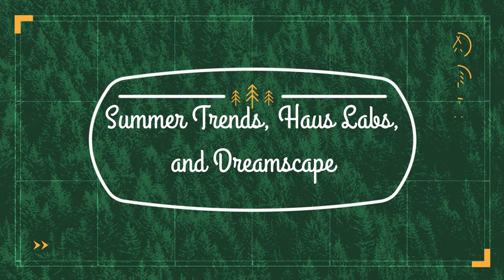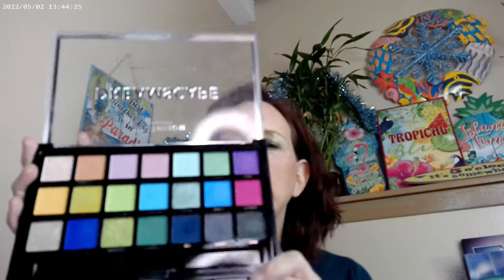Summer Trends, Haus Labs and Dreamscape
Haus Labs Fair Cool 50, Maybelline Sky High Cosmic Black Mascara, NYX Thick It Stick IT Light Ash Brown Brow, Fourth Ray Glisten Up, Profusion Dreamscape Palette, Tarte Exposed, Essence Pure Nude Powder, Colourpop Seismic Highlighter, Hard Candy Face Off Bronzer, Colourpop Glowing Lips La Cienga, Juvias Place The Heroine Glow II, Colourpop So Glass Epiphany, Essence Volume Stylist 18hr Mascara